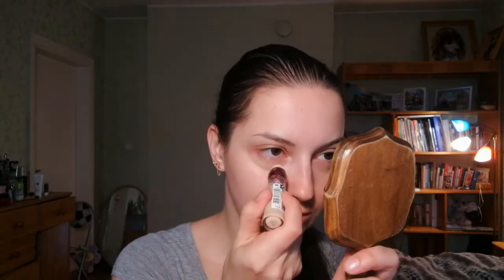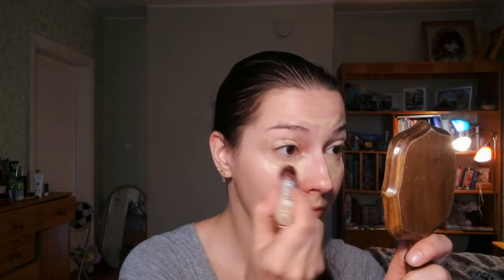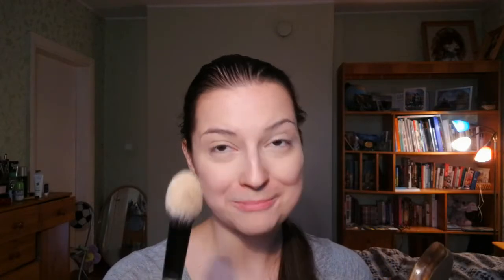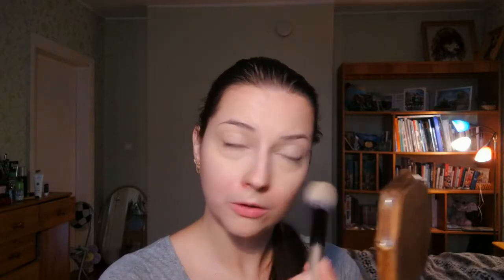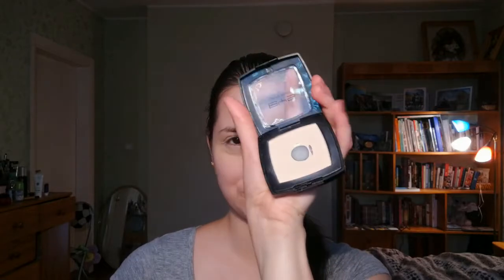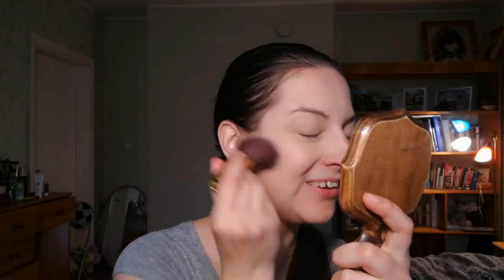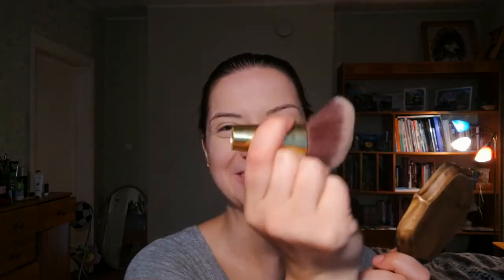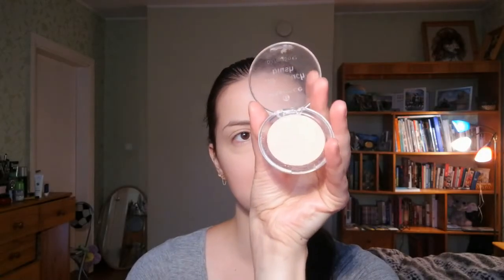Easy quick everyday make up look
An easy every day make up look.

Products used in this video:
Maybelline The Eraser Eye Light
BYS compact powder medium
Astor skinmatch 4ever bronzer for brunettes
Essence silky touch blush 90 summer dreaming
Miyo OMG! Eyeshadows 03 breeze
Miyo lash conditioner

I'm a lover of makeup and self expression through it. I also blog a bit about fitness and fashion, or well atleast my take on fitness and fashion, which may differ from other peoples view of it.
As long as you are having fun that is all that matters. I never really think through my videos before doing them - sometimes they work, sometimes they don't. But it's the journey, not the destination that matters.
I use what I have to create my looks and videos, most of my stuff is cheap and I tend to buy cute novelty items I find in stores - YOU CAN MAKE EVERYTHING WORK IF YOU TRY.